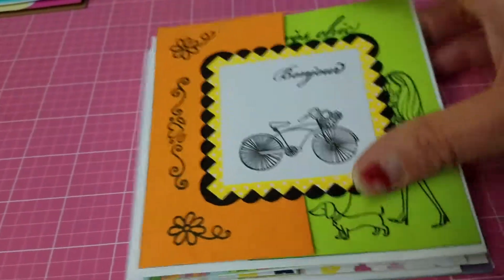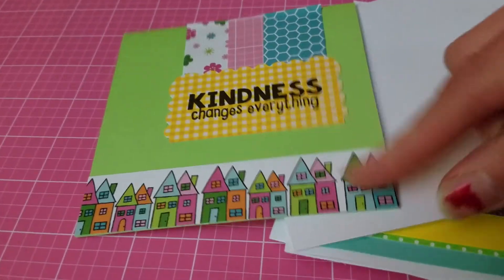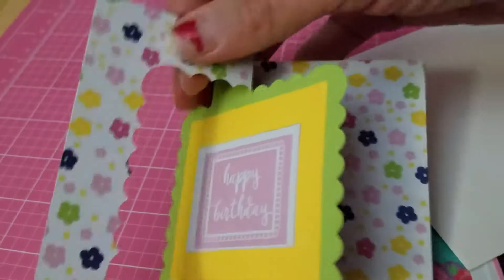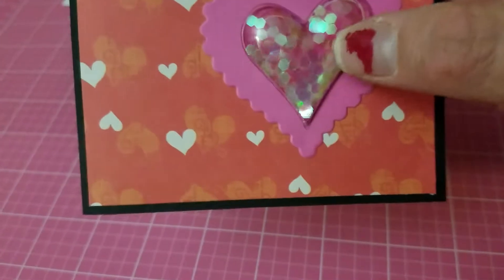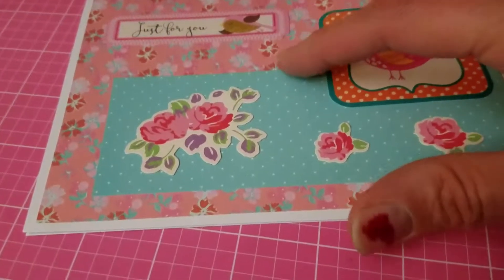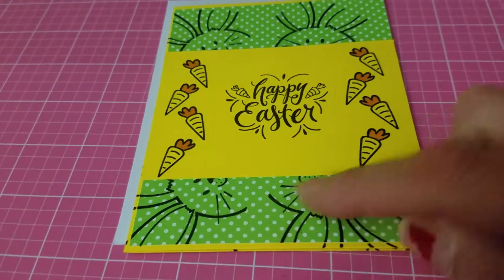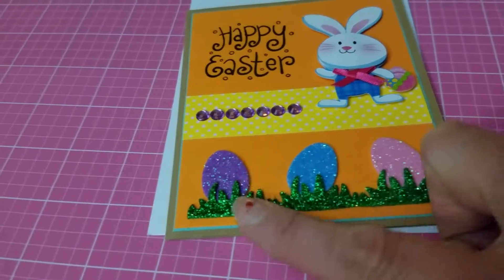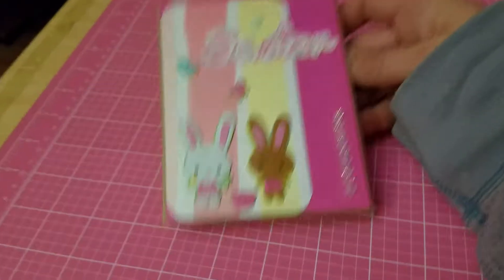Weekend 2 * Project Share *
My project for this week were a couple of cards I made and a challenge entry.